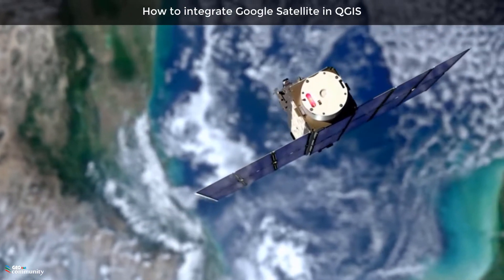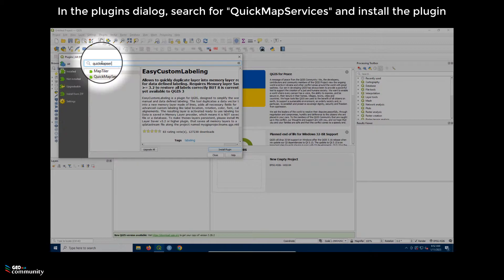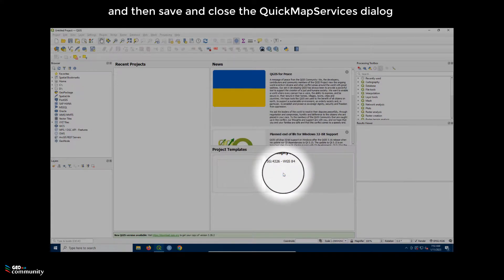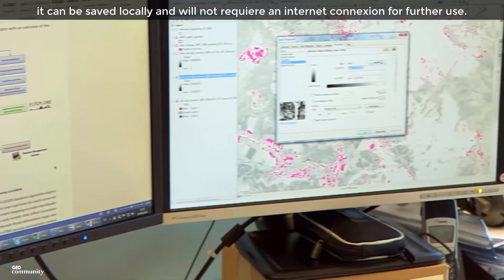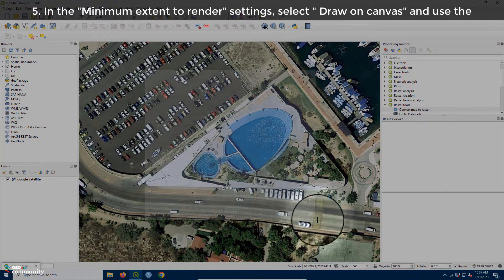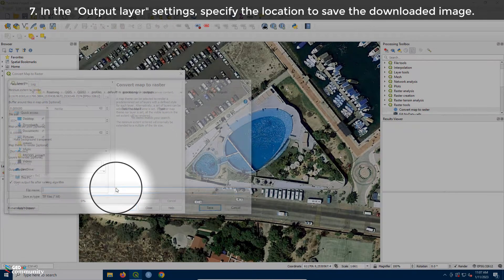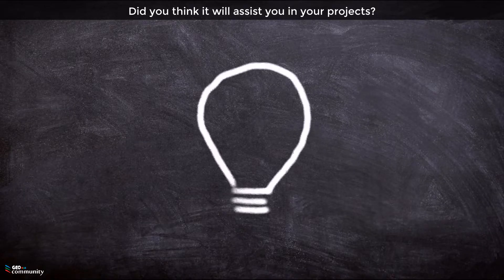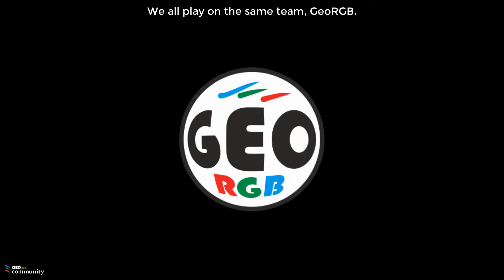Integrate Google Satellite in QGIS.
How to integrate Google Satellite in QGIS to download high resolution images.
To integrate Google Satellite imagery as a basemap in QGIS, you can use the QuickMapServices plugin. This plugin allows you to easily add various types of map services as a basemap in QGIS, including Google Satellite.
Here are the steps to add Google Satellite imagery as a basemap in QGIS using the QuickMapServices plugin:
1) In QGIS, go to the Plugins menu and select "Manage and Install Plugins."
2)  In the Plugins dialog, search for "QuickMapServices" and install the plugin if it's not already installed.
3) Once the plugin is installed, go to the Web menu and select "QuickMapServices."
4) In the QuickMapServices dialog, click on the "Settings" button and select "More services" from the list of services.
5) Click on “Get contributed package” to download the last version of the package and then press the “save” button.
6) Go to the QuickMapServices Settings again, click on “Visibility” and make sure you have checked the Google Satellite service from the list of available services, and then save and close the QuickMapServices dialog.
7) You can now use the " QuickMapServices " button to add the Google Satellite imagery as a basemap layer in your project.
Note that while this method works well, you might have trouble with the license agreement. Google Map's API usage require a proper API key and possible billing.
How to download satellite images in QGIS using QuickMapServices:
1) Ensure you have a reliable internet connexion.
2) Select the area of interest for the satellite imagery.
3) Set the appropriate reference coordinate system for the project.
4) In the processing tool box, look for “Raster tools” and select “Convert map to raster”.
5) In the “Minimum extent to render” settings, select “Draw on canvas” and use the default settings for “Buffer around tiles in map units” and “Tiles size”.
6) When you set “Map units per pixel” in the “Convert map to raster” tool, consider the image resolution because it can change the file size and performance. Google satellite imagery’s max resolution is 30 cm. By setting “Map units per pixel” to 0.1, you can get a resolution of 30 cm and use the maximum resolution. Keep in mind that final resolution also depends on original resolution of the image from source.
7) In the “Output layer” settings, specify the location to save the downloaded image.
8) The satellite image can now be used offline.
Advantages of integrating Google Satellite into QGIS:
1) Up-to-date imagery: Google Satellite imagery is frequently updated, which means that you'll be able to access the most recent images of an area. This can be especially useful for monitoring changes in urban areas, for example.
2) Easy to use: The QuickMapServices plugin makes it easy to add Google Satellite imagery as a basemap in QGIS, which saves time and reduces the learning curve for users who are not familiar with adding web services to QGIS.
3) Wide Coverage: As google satellite imagery cover almost all parts of the world, you can use it for different project and location with high-resolution imagery.
4) Integration with other data: Integrating Google Satellite imagery with other data in QGIS allows you to analyze and compare satellite imagery with other data layers, such as vector data, raster data and database data.
It should be noted that while Google Satellite imagery is a valuable resource, it's important to keep in mind that it's proprietary data, which means that it's subject to change and may not be available in certain locations. And also, the possible cost of the usage of Google Maps API might be an issue.